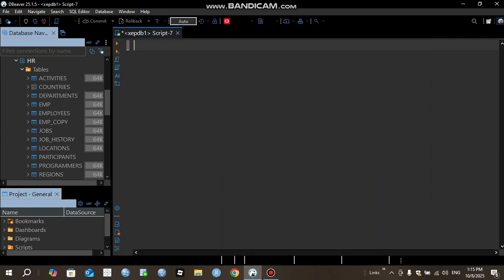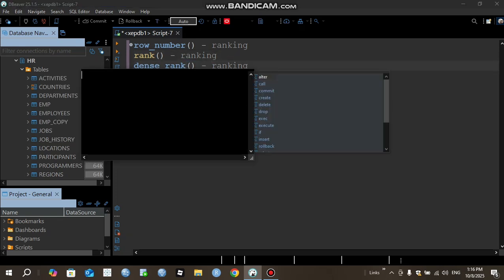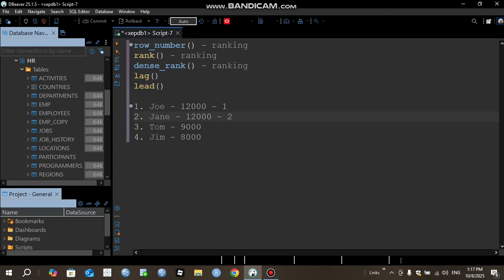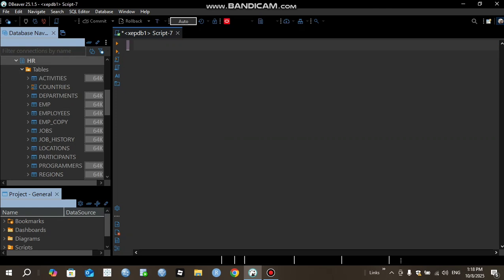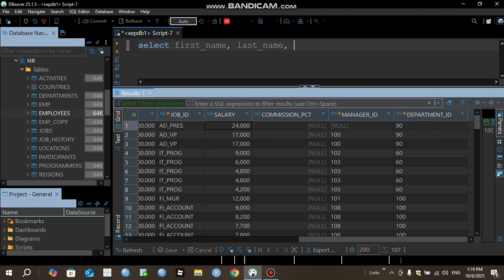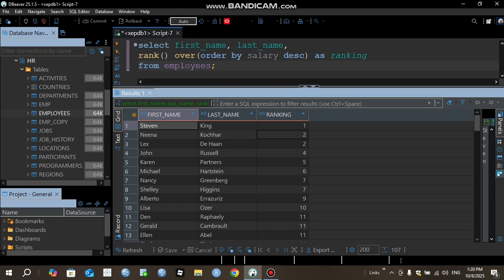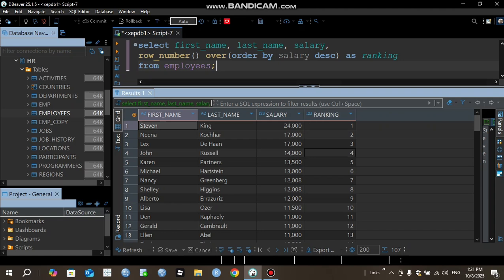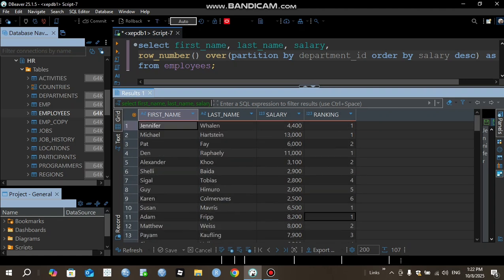SQL Window Functions Simplified Part 1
This video comprehensively explains window functions - ROW_NUMBER, RANK and DENSE_RANK with code examples.